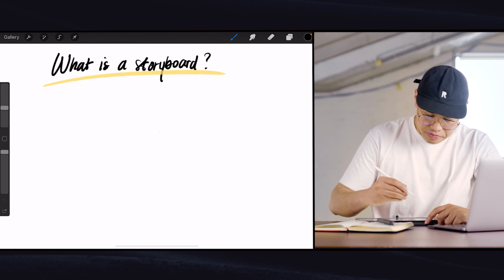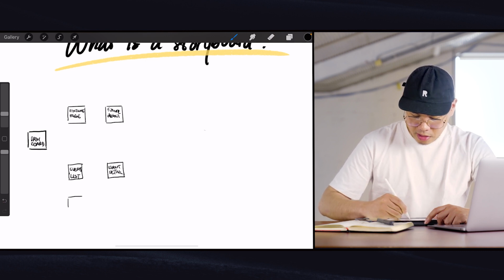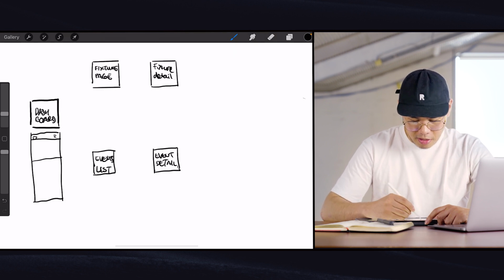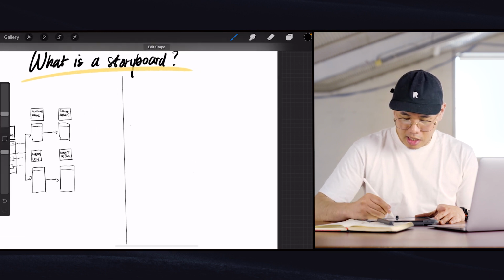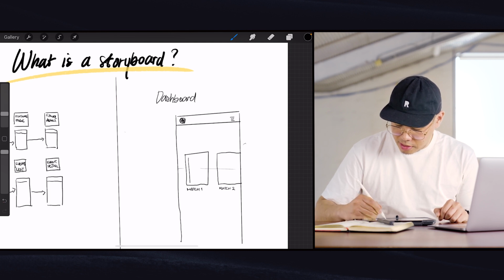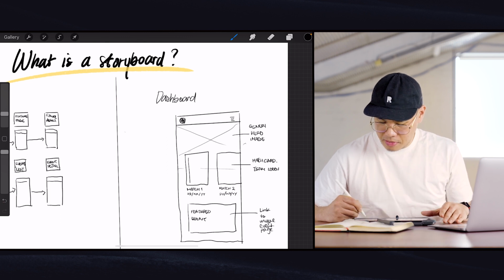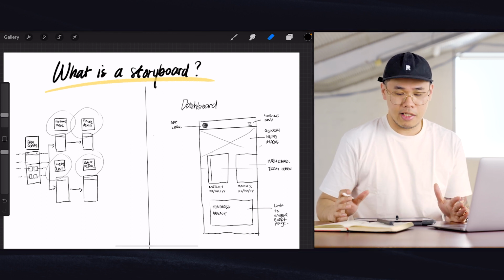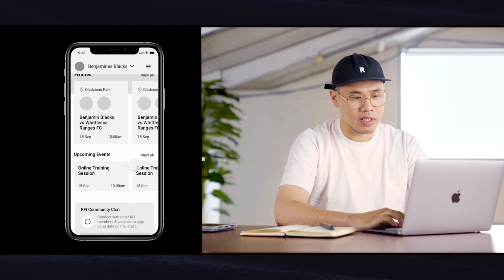Storyboard vs Wireframe - What's the difference?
Are you wondering what's the difference between a storyboard and a wireframe in the context of UI/UX or Product Design? When do you use one or the other? What's right for your project? In this video, we explain what a storyboard is and how we use it in our practice... Followed by an example of a real wireframe to give you a clear idea of how they're different and how they both can bring value into your projects. Hope you enjoy!

Timestamps:
00:00 – Introduction
00:30 – What's a Storyboard? (and Storyboard example)
09:00 – What's a Wireframe? (and Wireframe example)
11:11 – Summary

Support Relab Goods and its initiative to raise awareness on mental health.